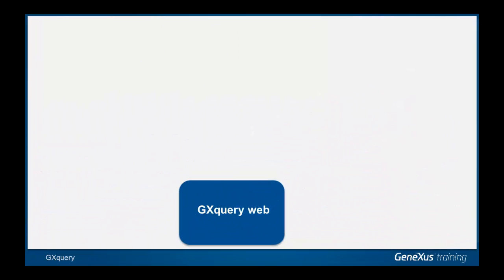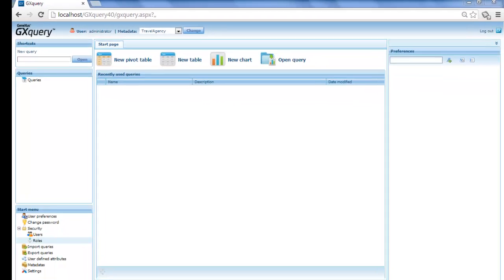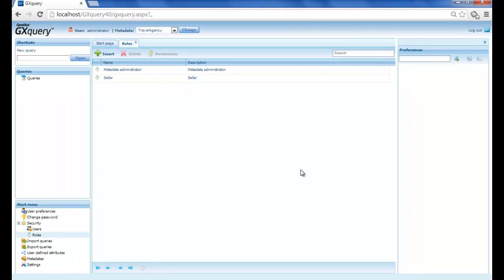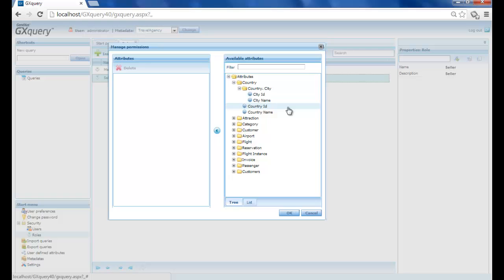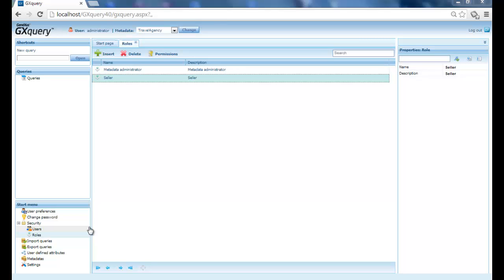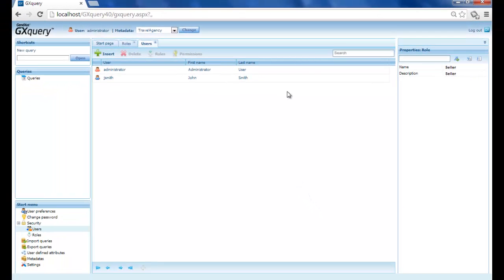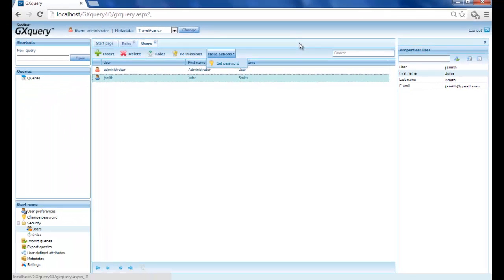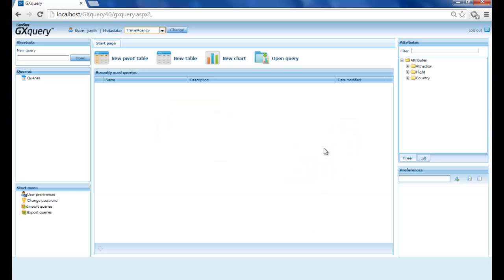Security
This video shows that, once the metadata is created, it is possible to define security levels from the GXquery web console. A step-by-step definition of a new role, the assignment of permits for specific data, and the final definition of a new user with that role.